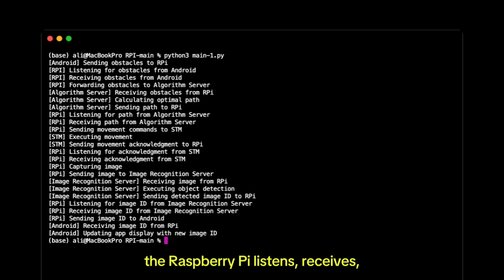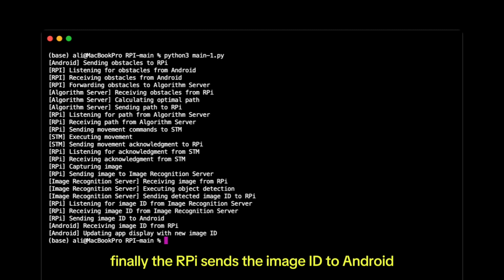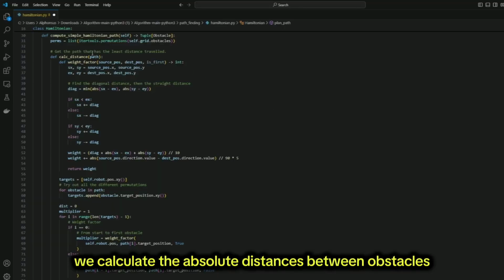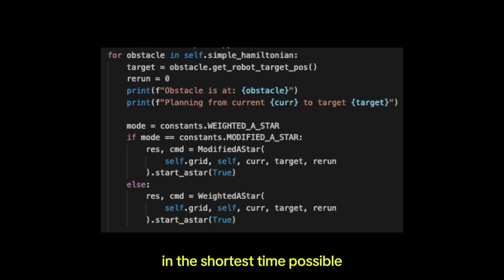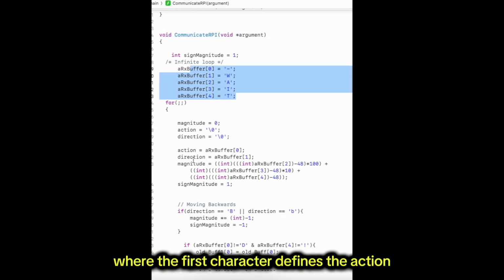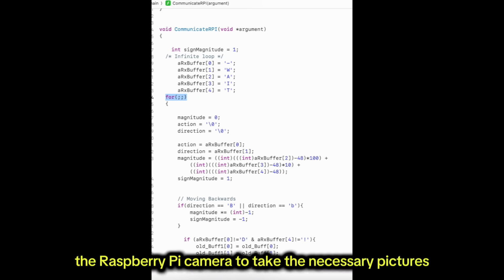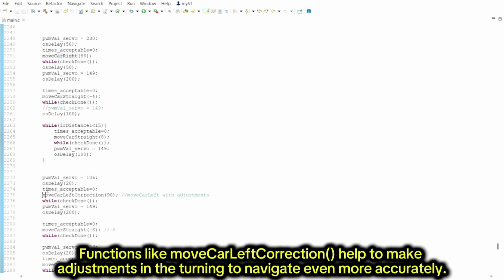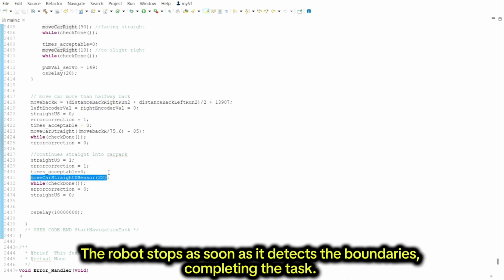SC2079 MDP Group 22 AY24/25 S1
🚗 Our Escape from Yunnan Garden: A CCDS Student Project Adventure! 🌲✨

What would you do if you suddenly found yourself transported to the serene but mysterious Yunnan Garden, with only a few tools, some tech parts, and your knowledge of CCDS? Well, we had to answer that question ourselves! In this video, watch us tackle an unexpected challenge using our engineering skills to build an escape vehicle that’s not only innovative but powered by creativity, teamwork, and a bit of improvisation.

Our mission? Create a vehicle that can recognize objects, navigate autonomously, and ultimately help us escape. With a Raspberry Pi, an Android tablet, an STM microcontroller, and lots of problem-solving, we went from confused to confident. From building the escape algorithm to integrating communication systems, we leave no stone unturned in making sure our car can handle anything the garden throws at us!

Here’s what you’ll see:

Discovering the Parts: Our team scavenges the area and gathers the essentials – a Raspberry Pi, an Android tablet, and even an abandoned car! We split up roles to make sure each component is covered.
Designing the Escape Algorithm: The brain of our vehicle, this algorithm processes sensor data to help us identify obstacles and choose the right path, giving our car the autonomy it needs to navigate.
Raspberry Pi Communication Hub: Acting as the command center, the Raspberry Pi links the Android tablet, STM, and our motor controls, allowing seamless coordination and real-time adjustments.
Image Recognition System: Using a camera and machine learning models, we train our system to recognize different objects and obstacles, adding another layer of intelligence to our car’s capabilities.
STM Microcontroller Integration: The STM powers the hardware side, handling motor control and ensuring that all signals convert into smooth movements. And yes, we faced some unexpected issues here – frying components and all – but we didn’t let that stop us!
Testing & Challenges: Watch our test runs as we encounter some epic failures, hilarious crashes, and, eventually, success! From bulldozing obstacles to inching past tricky spots, each run brought new lessons and laughs.
The Final Escape: With everything set and our skills tested, we make our last attempt to escape Yunnan Garden. Will our efforts pay off?
This journey was full of surprises, laughs, and learning. We hope you enjoy watching us bring our CCDS knowledge to life in a way we never expected.